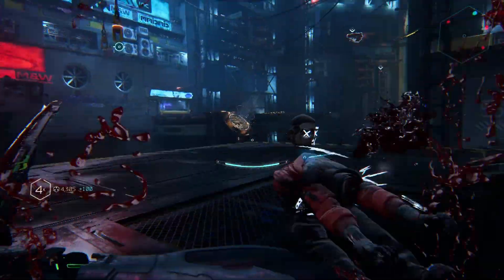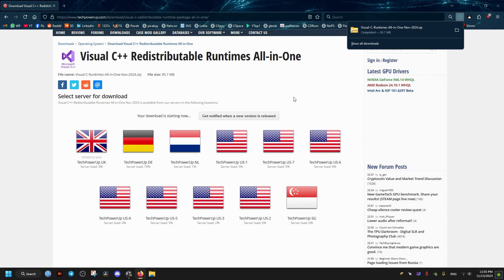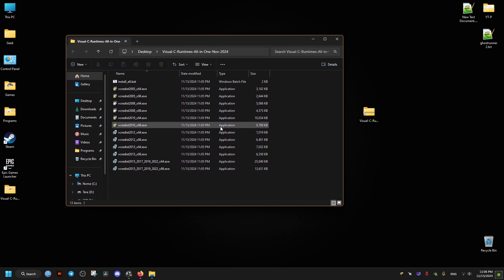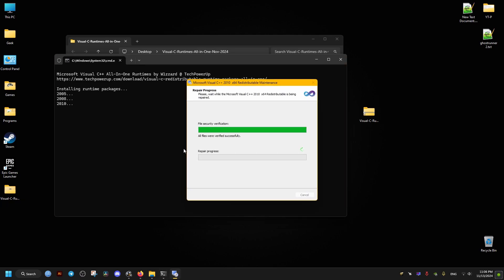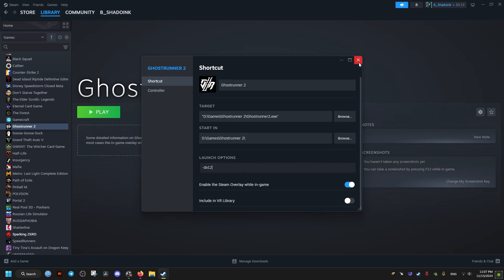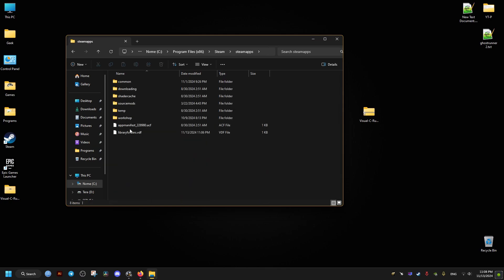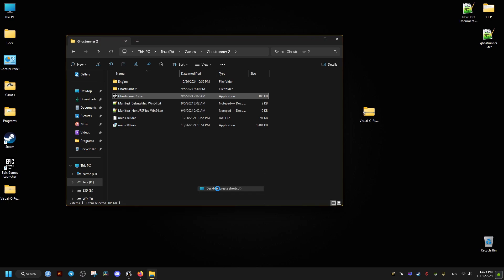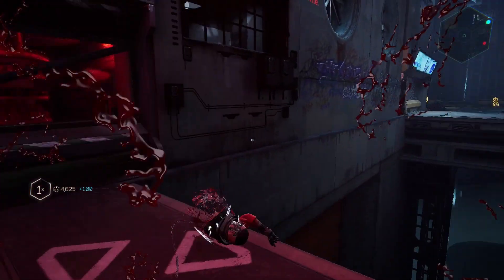Fix Ghostrunner 2 Crashes And Reduce Stutters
The UE4-Ghostrunner2game has crashed fatal error fix on windows PC when trying to launch ghostrunner 2 and while playing the game by installing the necessary Redistributable Runtimes, running with DirectX12 API and disabling fullscreen optimizations which also helps with stutters.